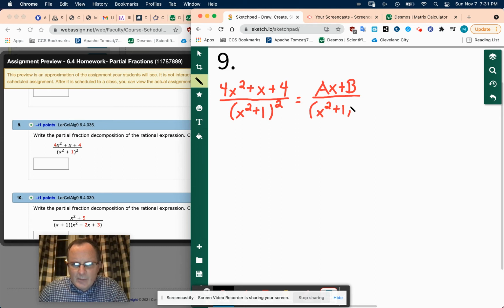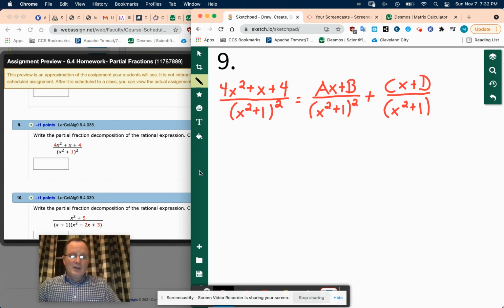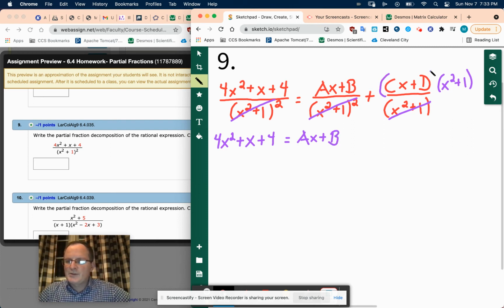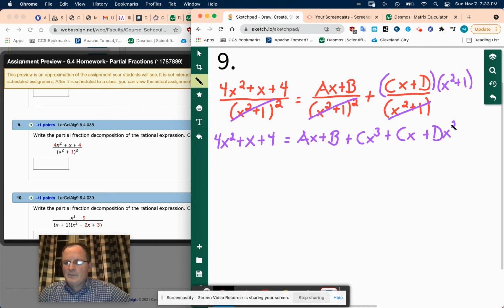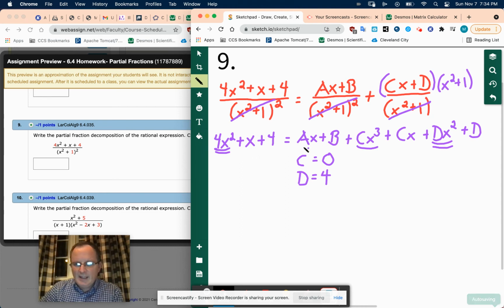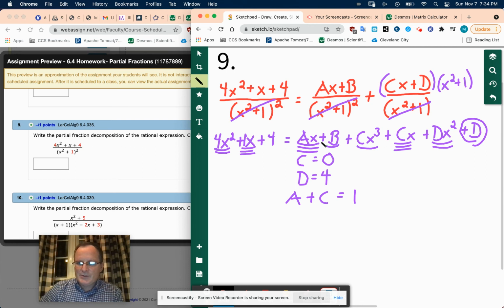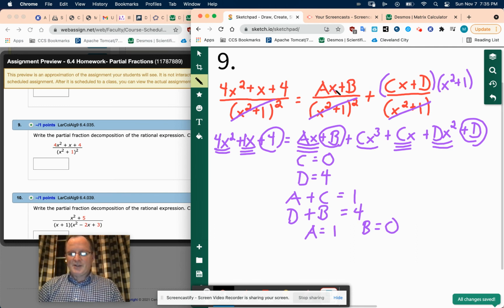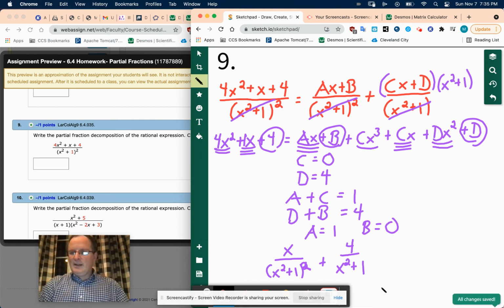College Algebra - Lesson 6.4 - #9